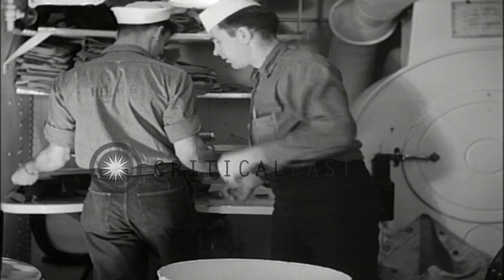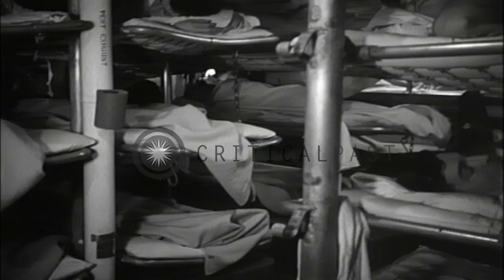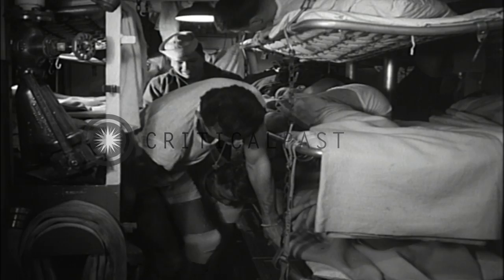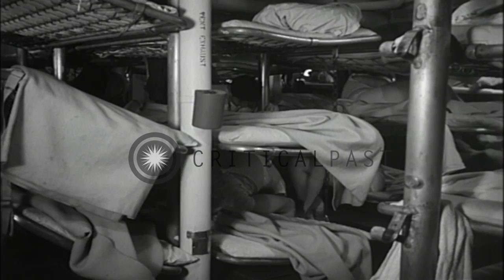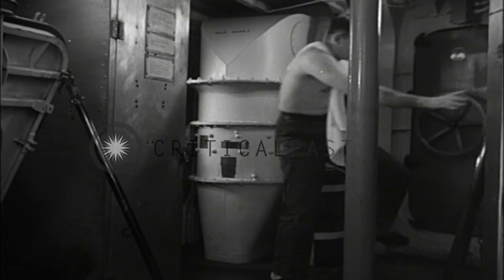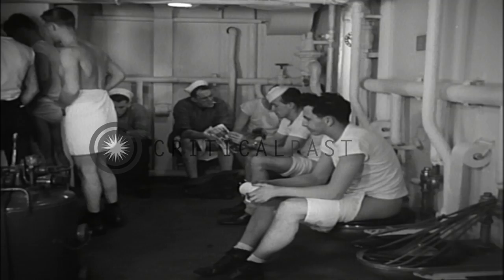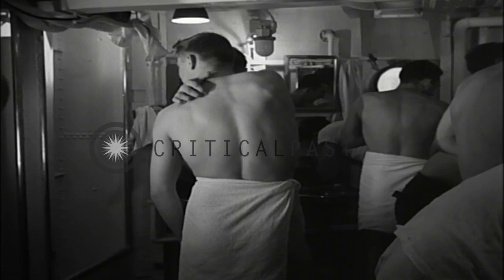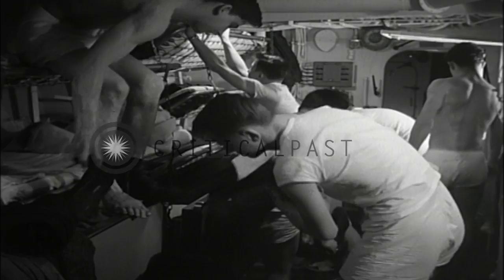Sailors sleep and bathe aboard USS Saufley underway in the Atlantic Ocean. HD Stock Footage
Sailors sleep and bathe aboard USS Saufley underway in the Atlantic Ocean.

The living conditions aboard US Navy destroyer USS Saufley (EDDE-465)underway in the Atlantic Ocean. Men sort papers aboard USS Saufley. Sailors work at a laundry aboard the ship. A Medic treats a wounded sailor in a dispensary aboard USS Saufley. An engineer log room. Sailors sleep in bunks aboard the ship. Sailors wake up and get off their beds. They climb up a ladder to the washroom. Interiors of the wash room. Men seated on toilet seats. A man in a shower with a tattoo on his arm. Others wait for their turn outside the shower. Sailors sleep on bunks in the mess hall of the ship. Location: Atlantic Ocean. Date:  1952.

57,000+ broadcast-quality historic clips for immediate download.